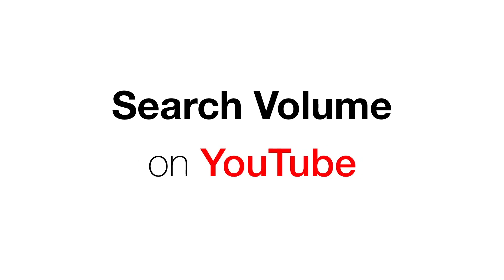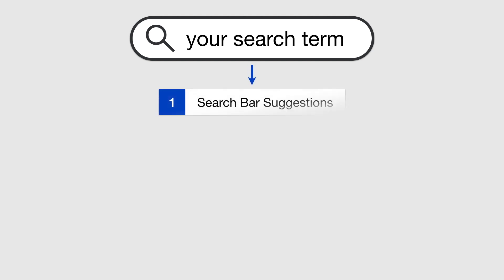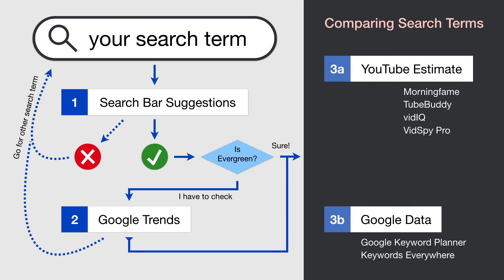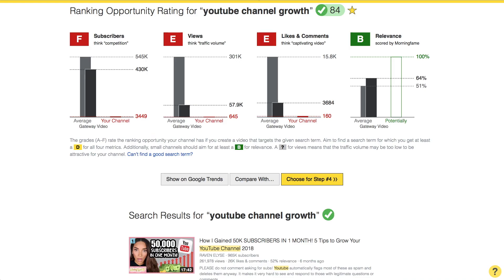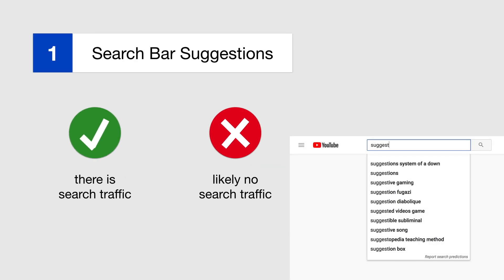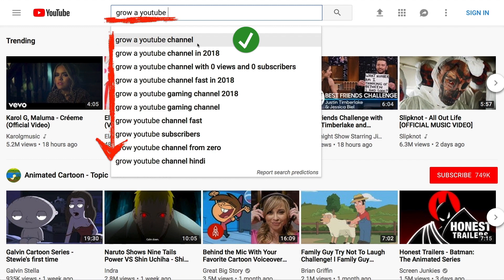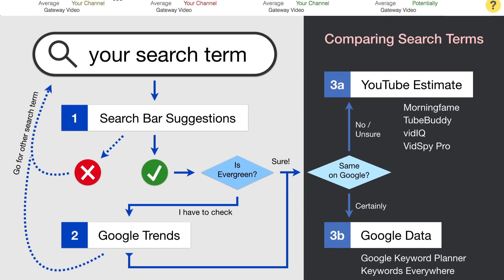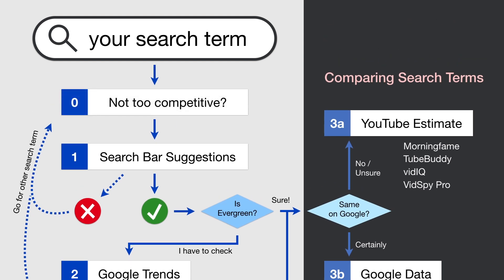How To Find Search Volume On Youtube?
To find search volume on YouTube you can choose from a number of SEO tools that estimate search volume in different ways. But which tool should you use? And don’t forget about the YouTube search suggestions that show up when you enter a term in the search bar. They also play an important role when you want to find search terms that are able to bring you search traffic once you optimize your videos for them.

Cheers, Nico